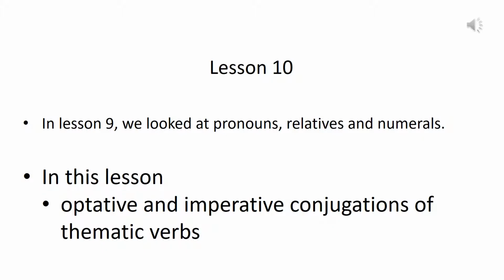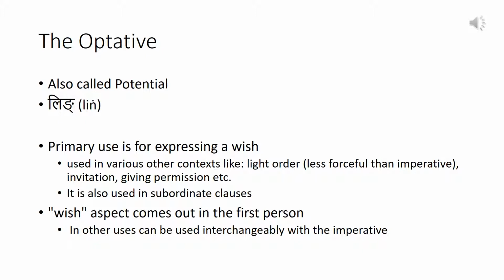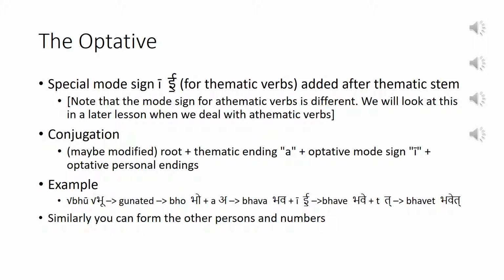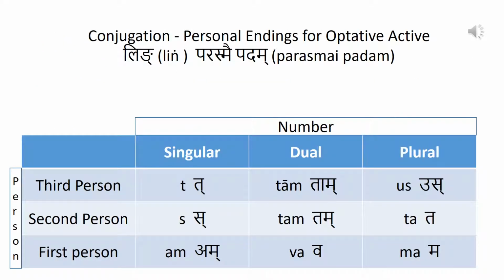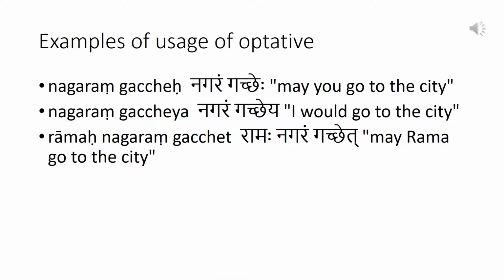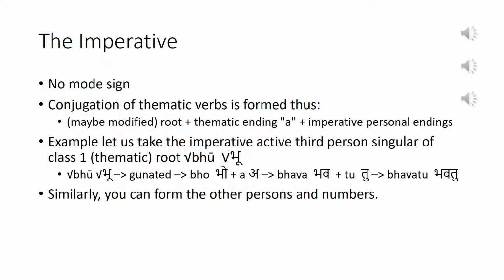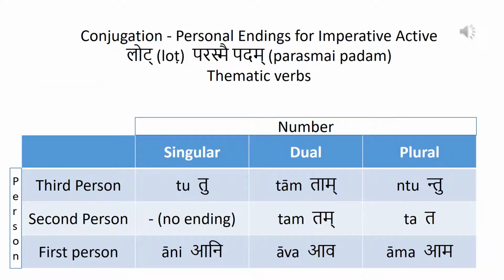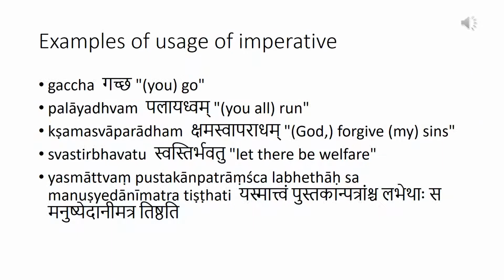lesson 10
In this lesson we discuss the imperative and optative of thematic verbs